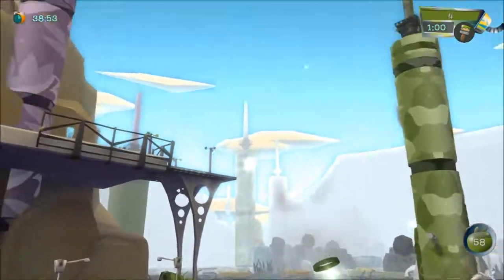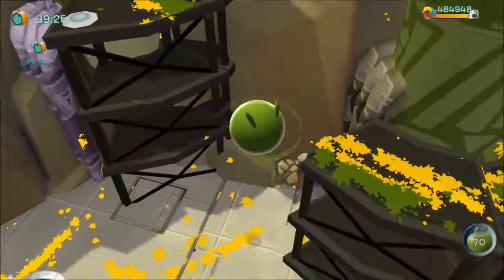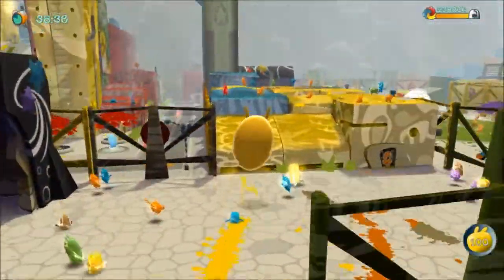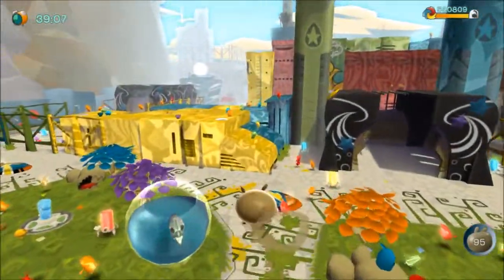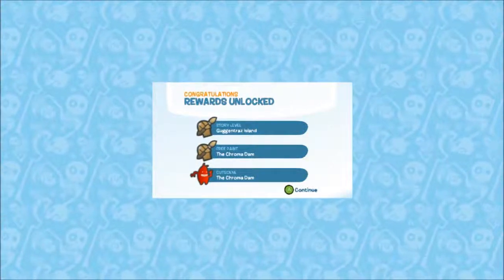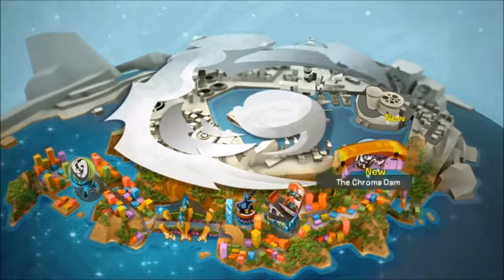de Blob - Part 12 - The Chroma Dam Flow (3/3)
BUY THIS VIDEO GAME ON STEAM:
OR ON DISCORD I GUESS

All the way at the beginning.

Twitch Channel! Not all streams are reuploaded!